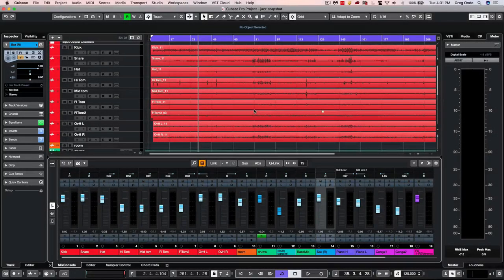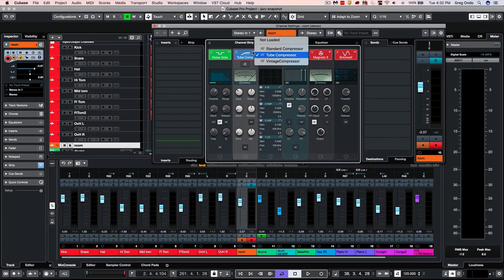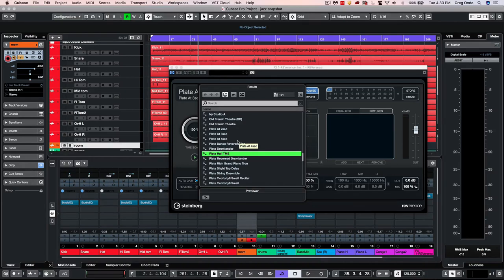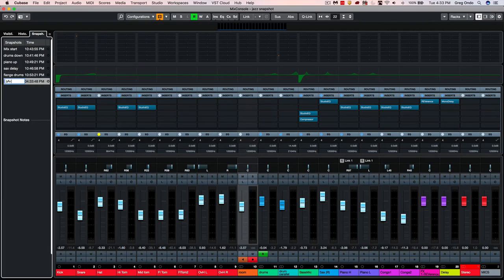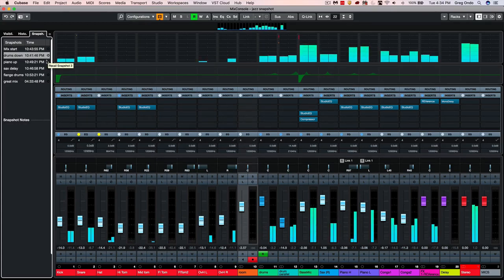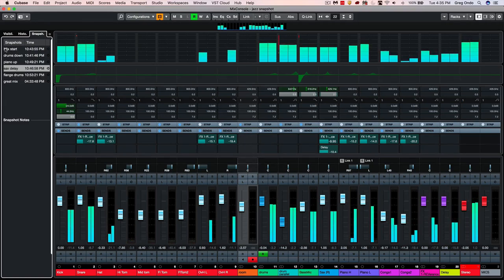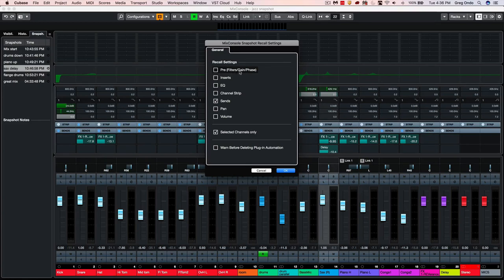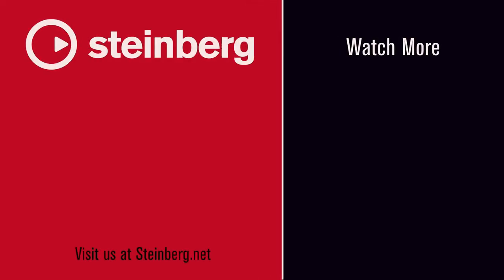New Audio Engine and Mixing Enhancements | Walkthrough of the New Features in Cubase 10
The new audio engine in Cubase is designed to take advantage of the latest Macs and PCs, including 32-bit recording. Redesigned channel strips, mixer snapshots and the improved reverb Reverence plug-in ensure that the Cubase audio engine, along with enhanced mixing, are all much-requested new features in Cubase 10.